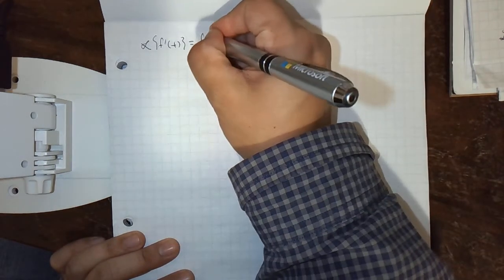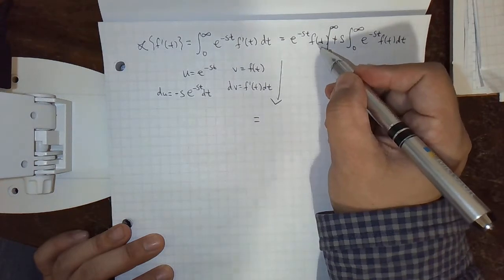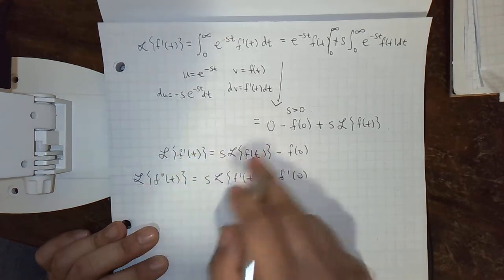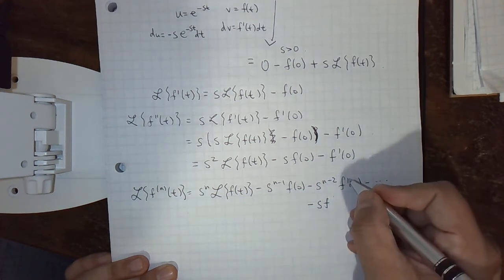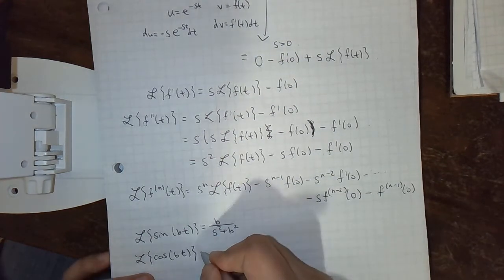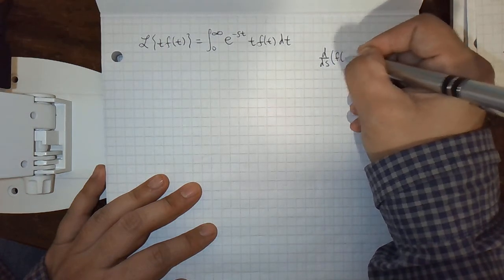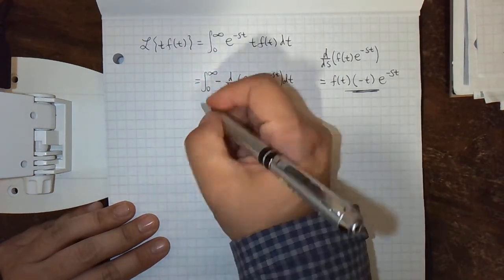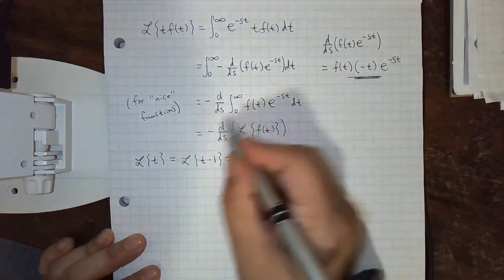Properties of Laplace Transforms